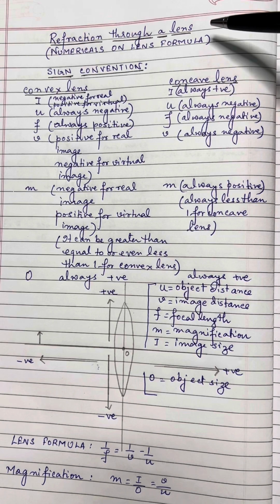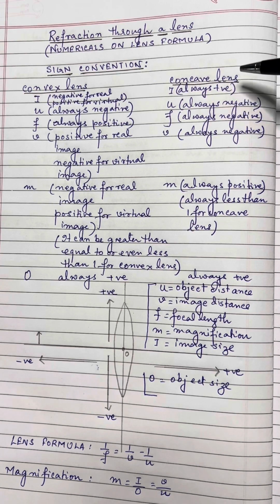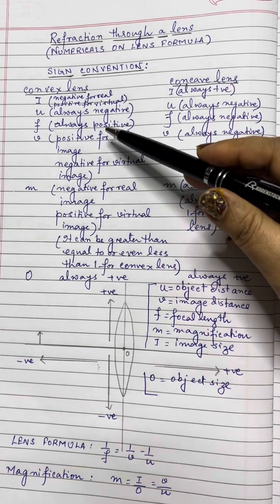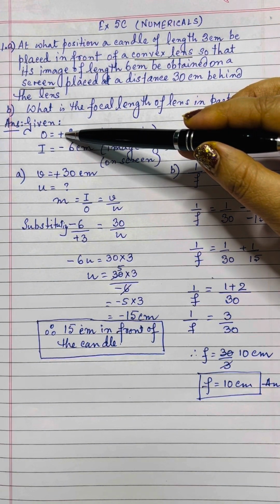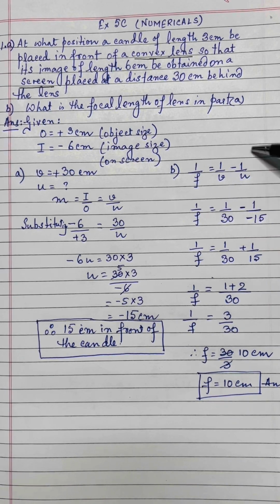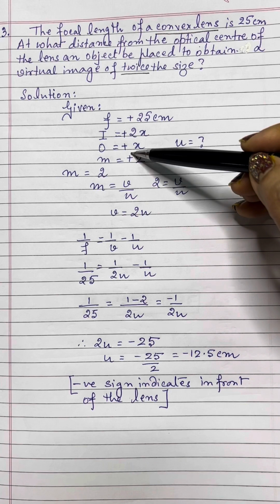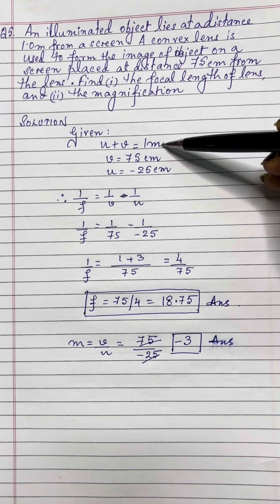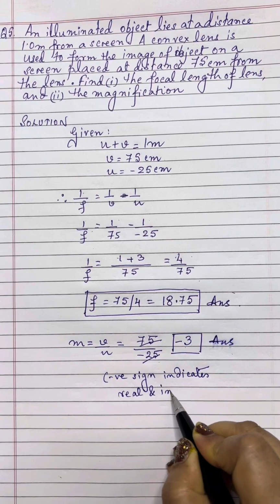Refraction through lens (Numericals based on lens formula)ICSE Class10#